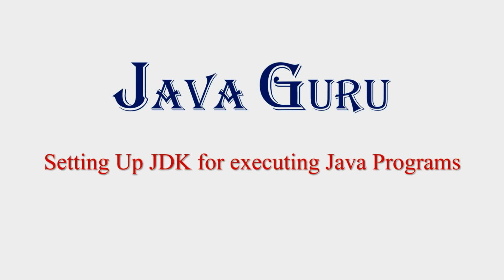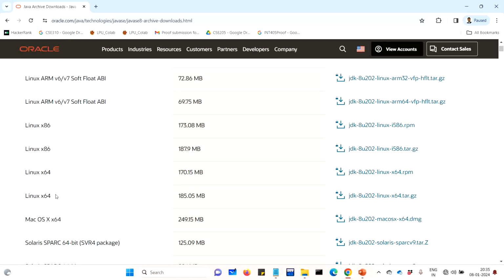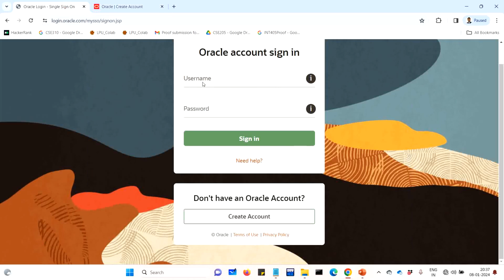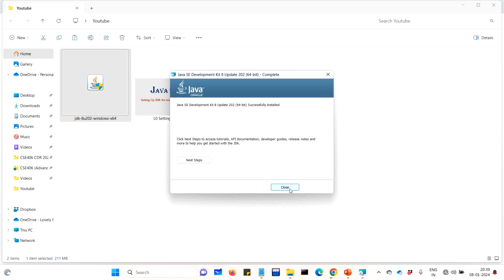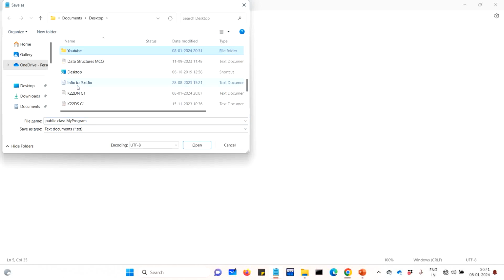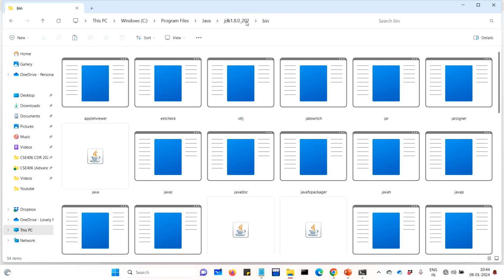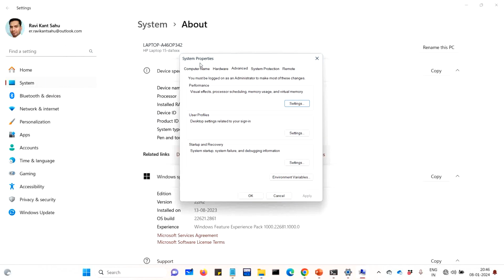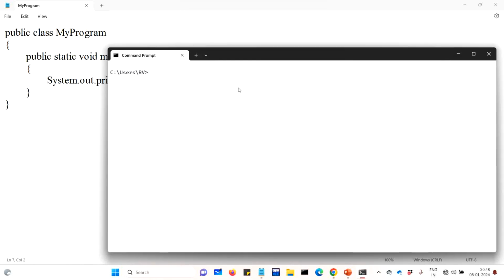L0 Step by Step Guide for Downloading, installing and Setting Up JDK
This video helps you to start with Java Programming by Downloading JDK, Installing it and Setting up the environment variable before executing the First Java Program